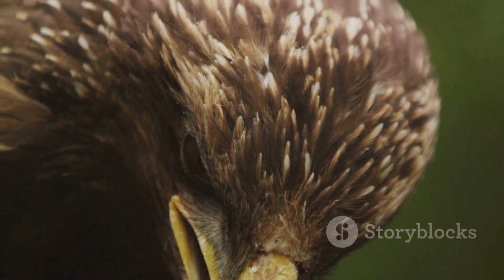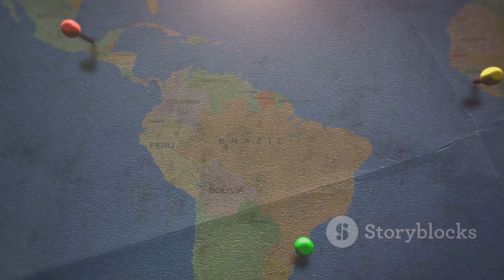Voyage of Discovery: Darwin's Journey on the HMS Beagle